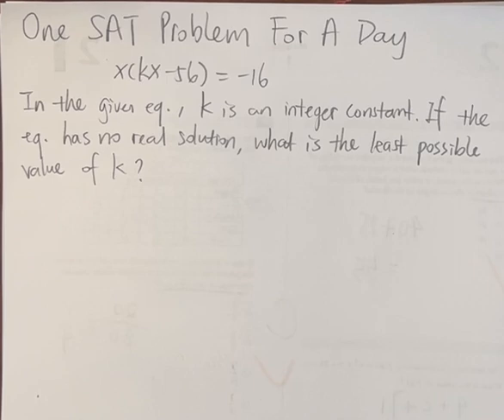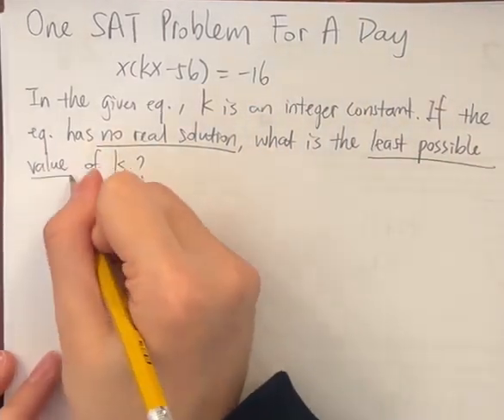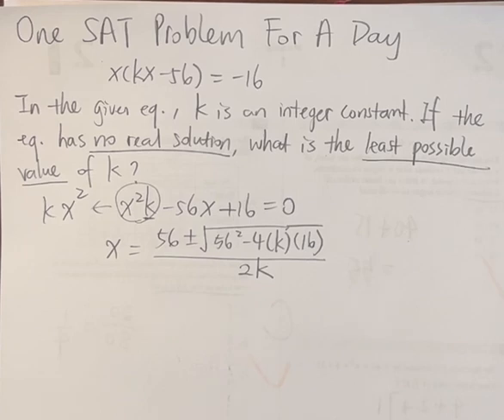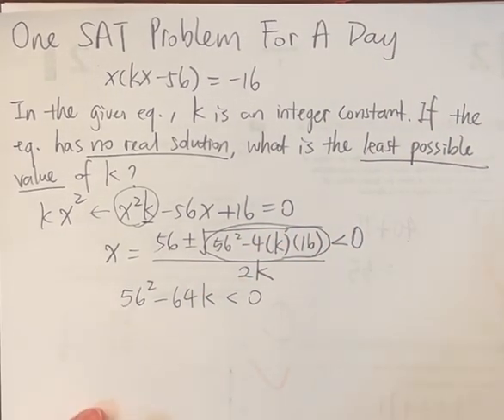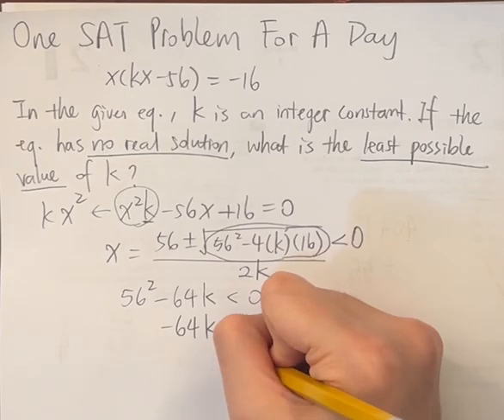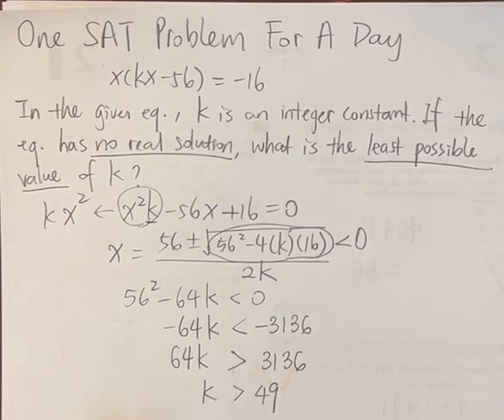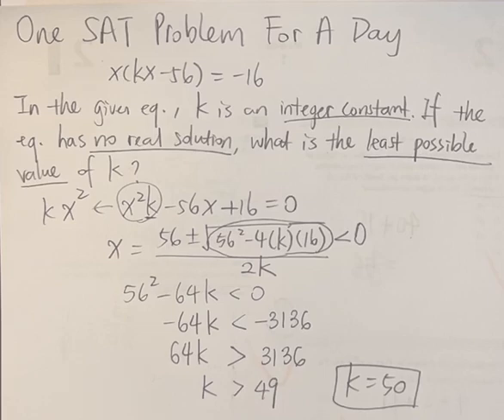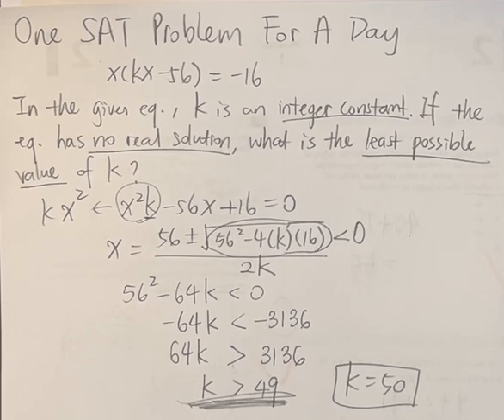One SAT Problem For A Day- Find the least possible value (day 22)